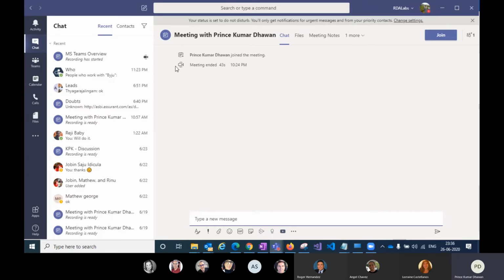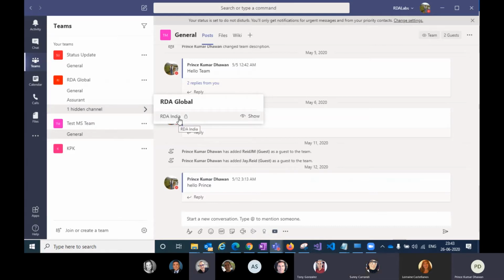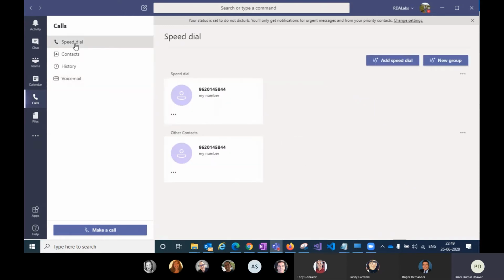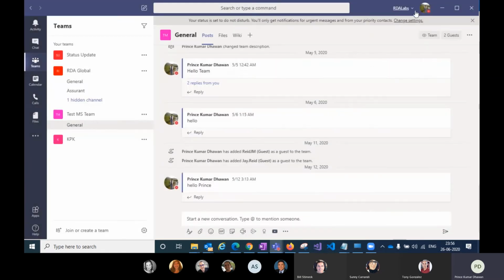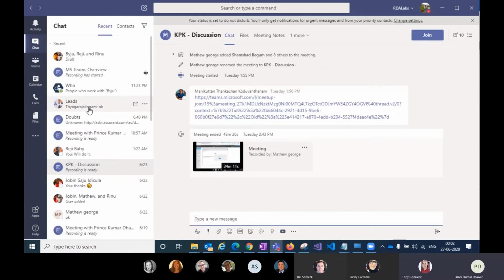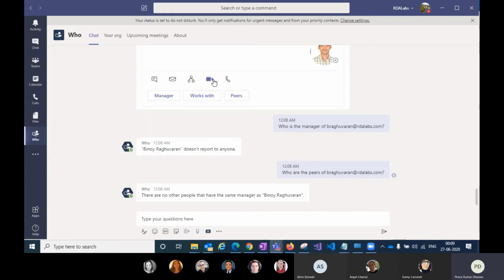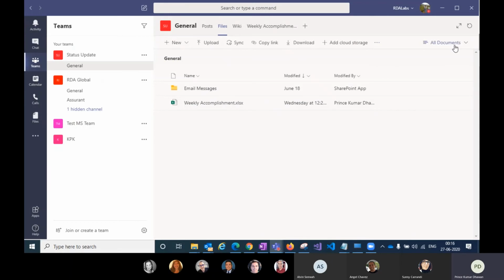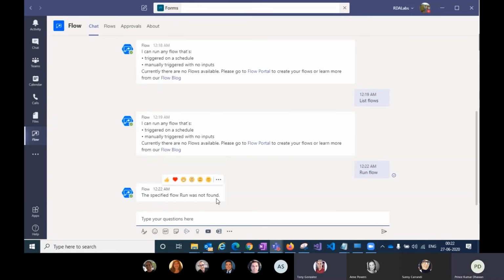Overview of Microsoft Teams - Session #6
This video explains Microsoft Teams' features and functionalities.
How it is better than Skype and what other features are part of MS teams.